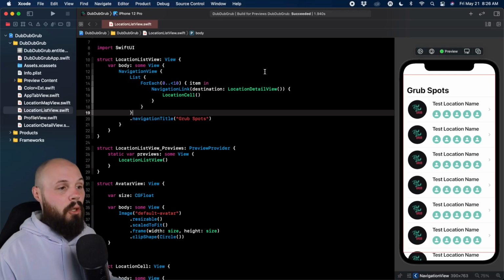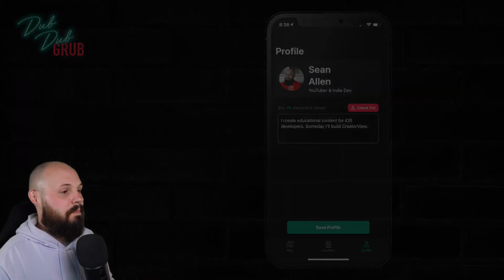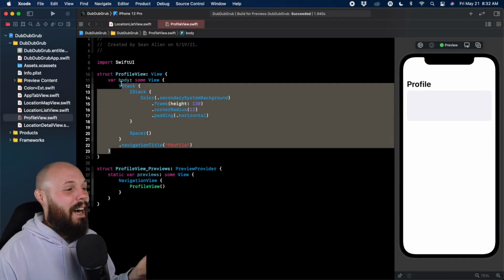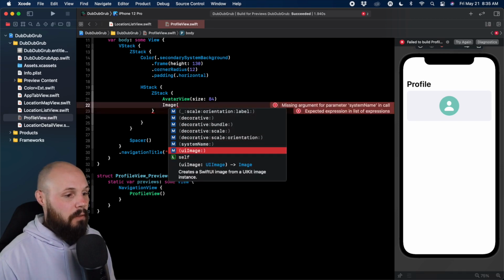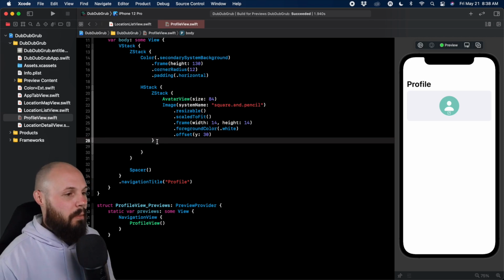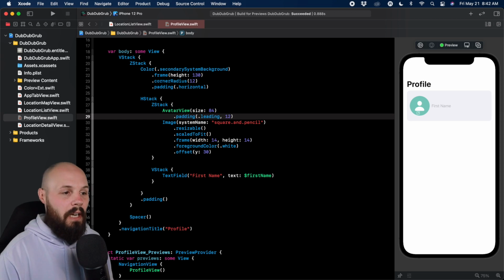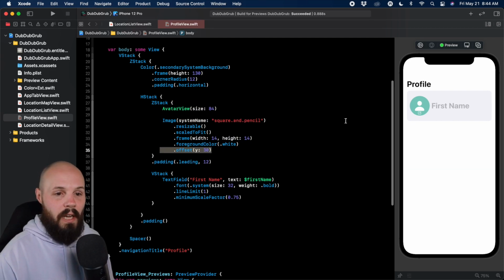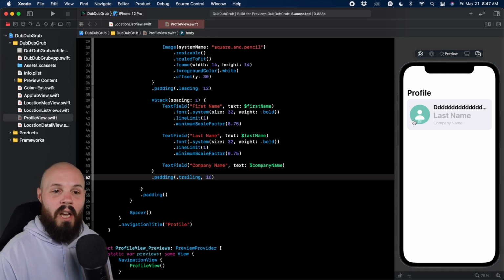0015 Profile View Part 1 Name Section